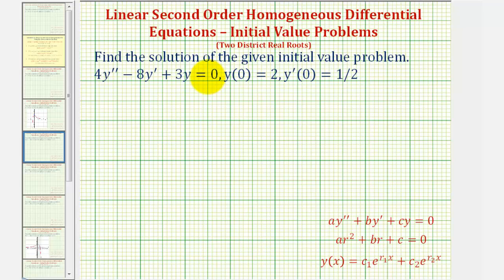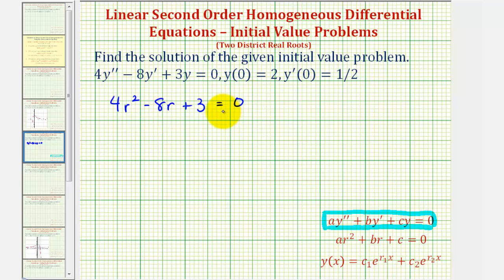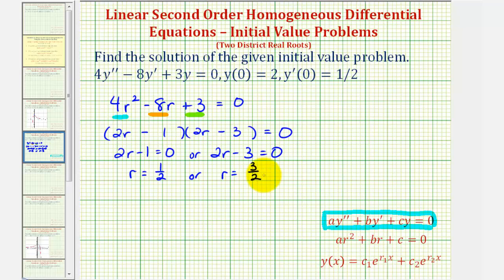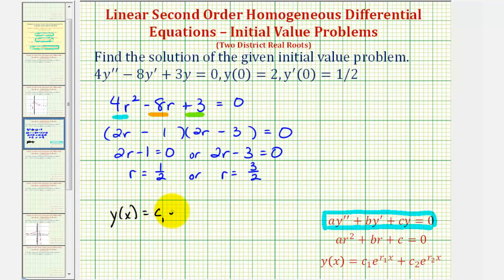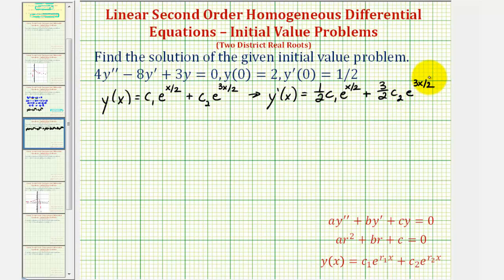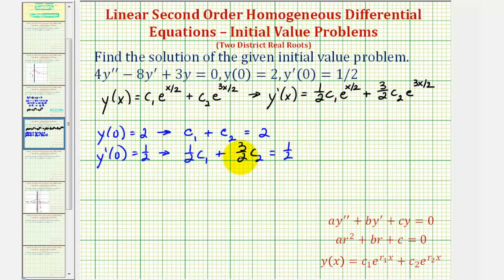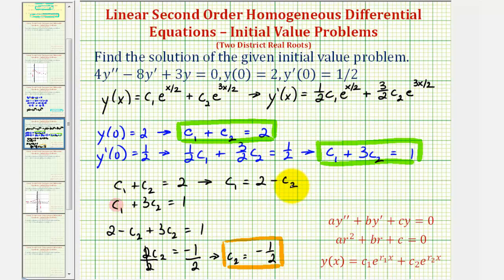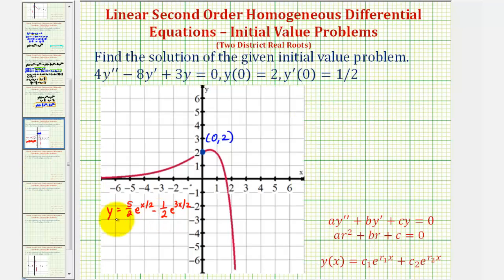Ex 2: Solve a Linear Second Order Homogeneous Differential Equation Initial Value Problem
This video provides example on how to solve a linear second order homogeneous differential equation with constant coefficients initial value problem when the characteristic equations has two real distinct roots.